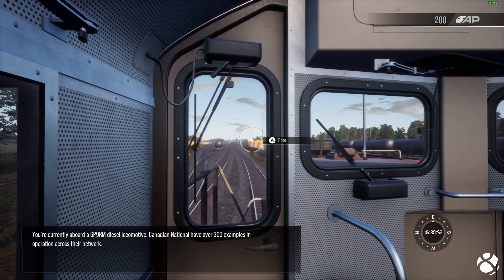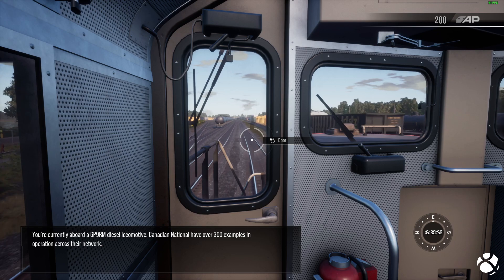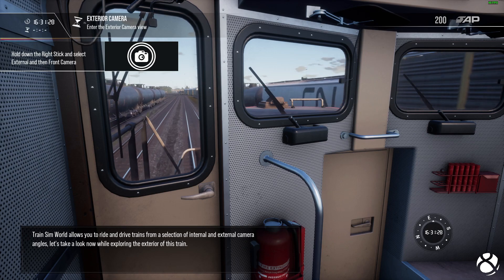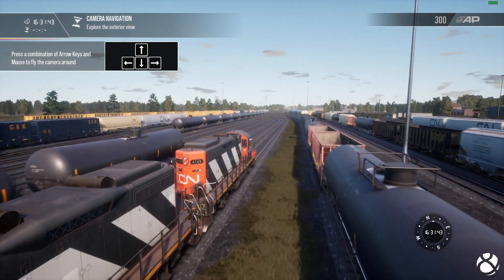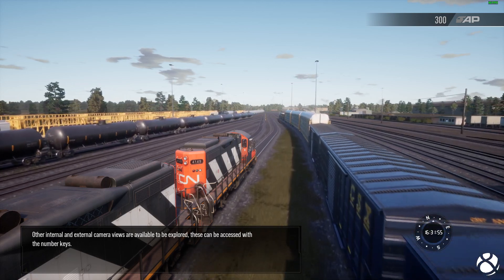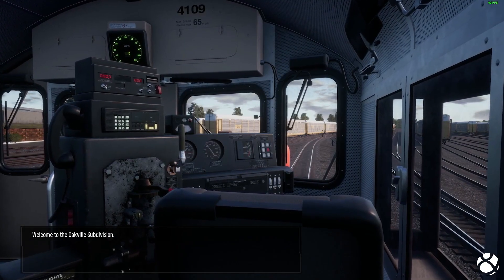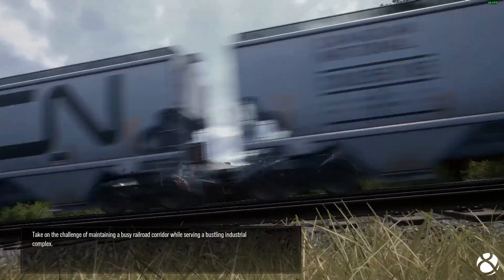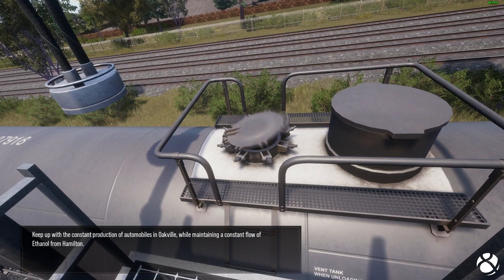Train Sim World 2